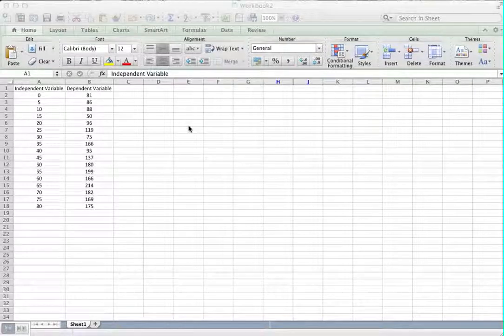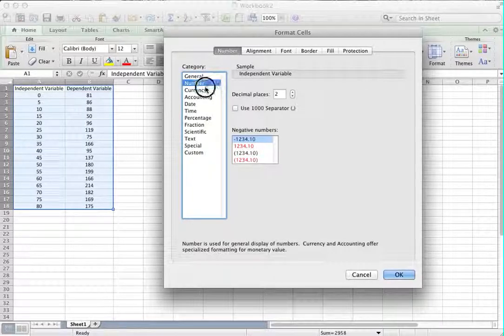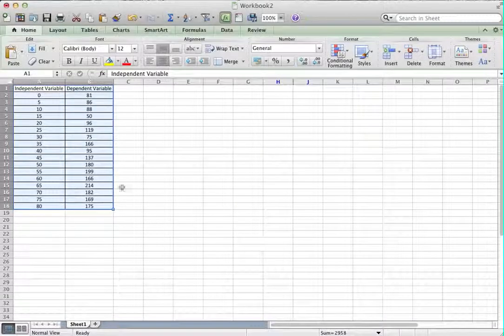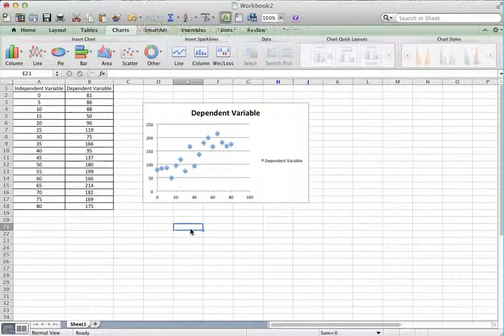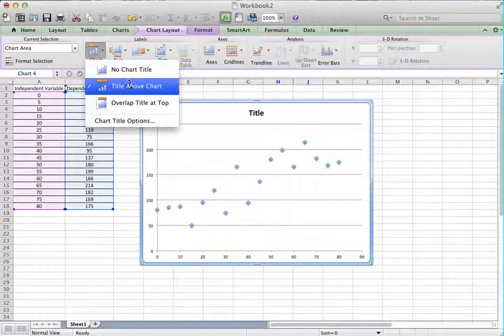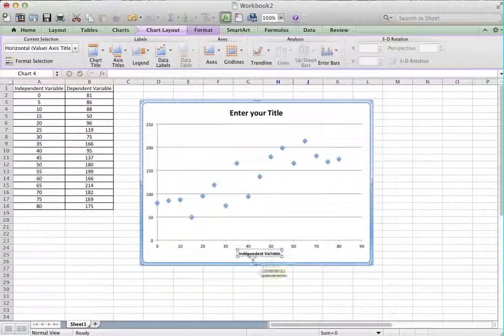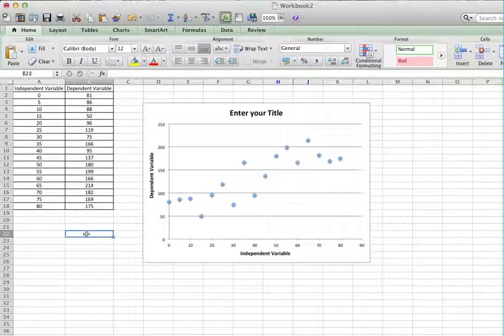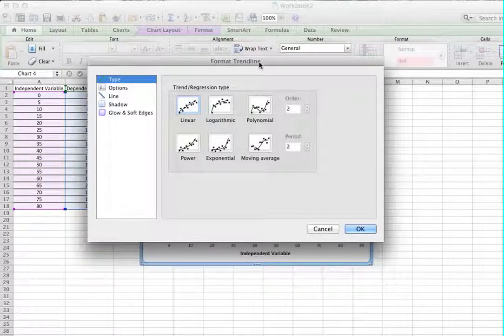How to Make Scatter Plots on Excel